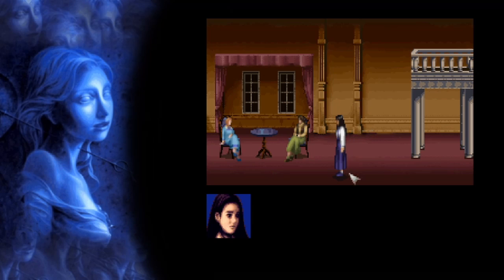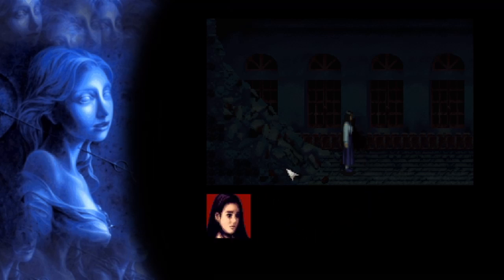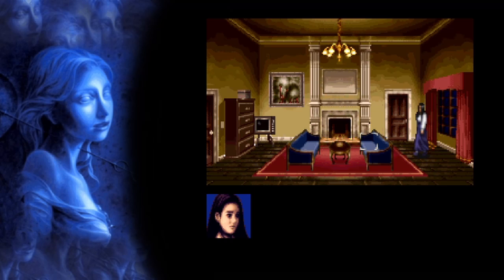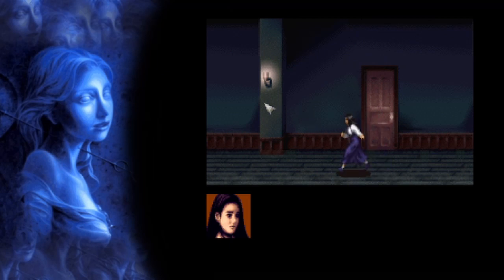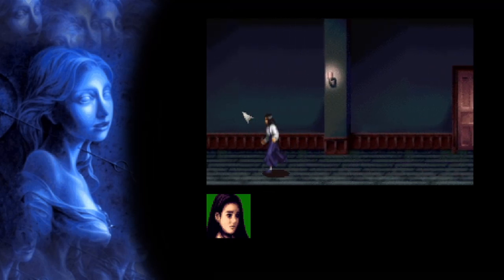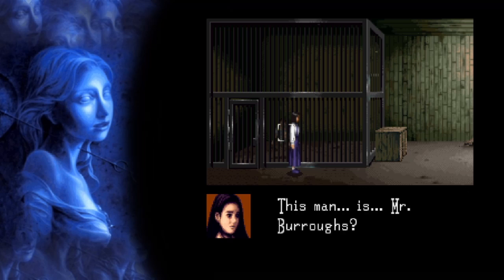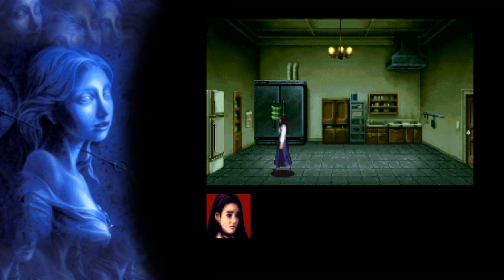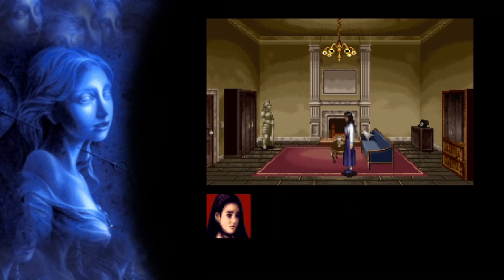JENNIFER IS THE WORST | Clock Tower let's play #1 | RETRO HORROR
Today in the RETRO HORROR series we have the one and only Clock Tower: The First Fear, developed and published by Human Entertainment; released in 1995 for the SNES and in 1997 for PS1 and PC. Here, we have a spooky mansion, the legendary Scissorman... and Jennifer, who is already getting on my nerves, so this should be good 😆